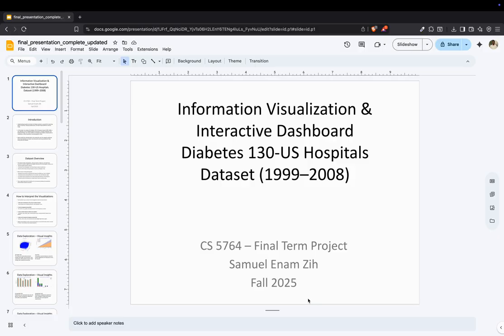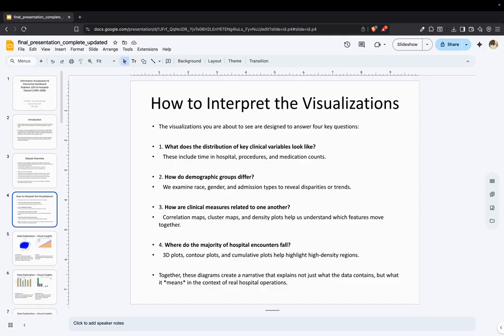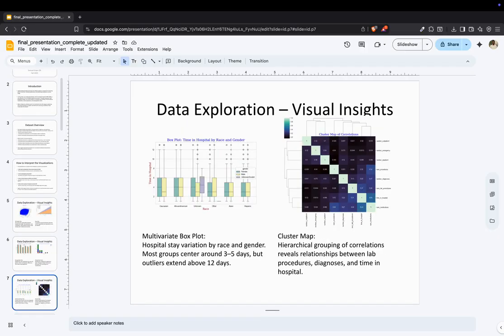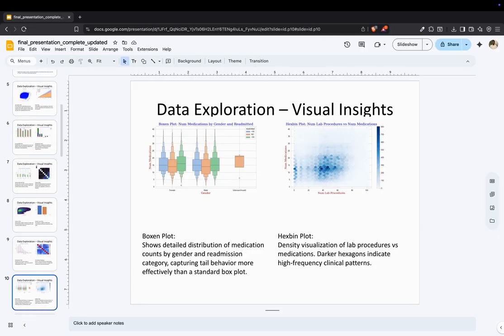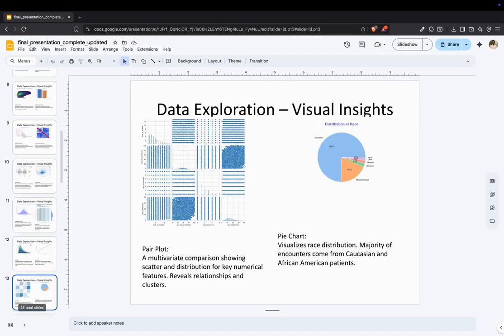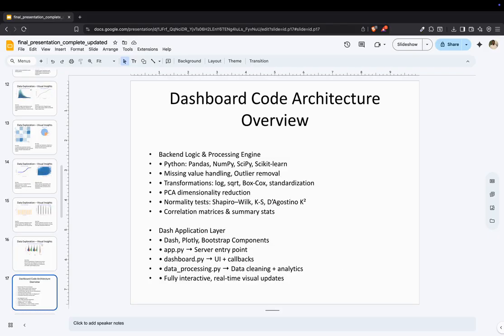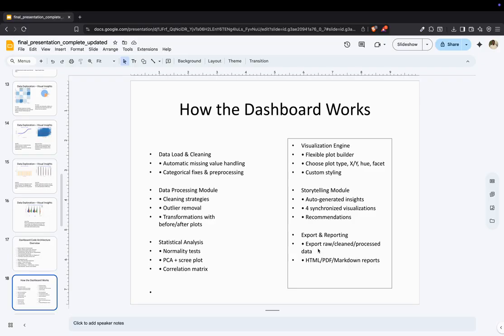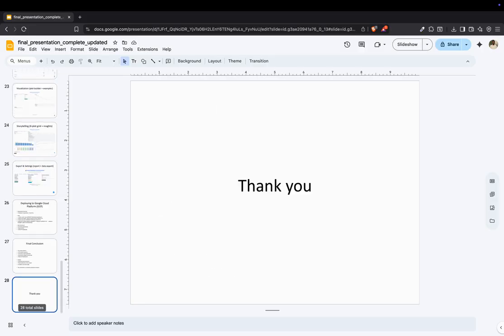INFORMATION VISUALIZATION FINAL TERM PROJECT PRESENTATION